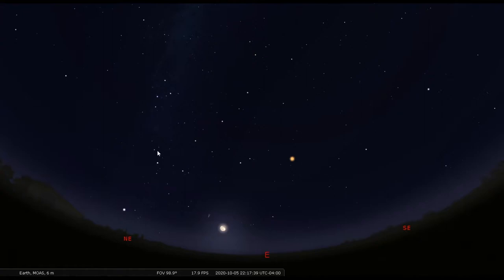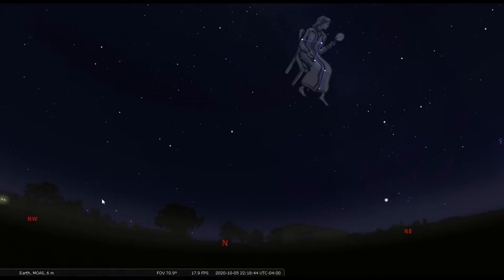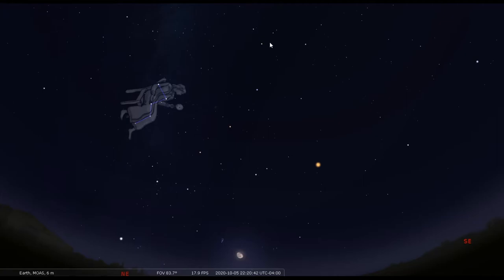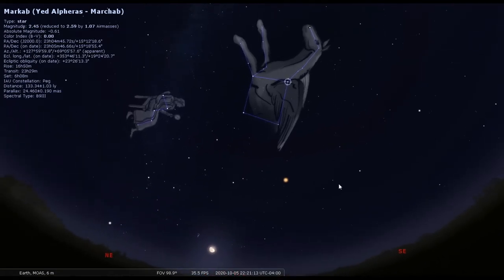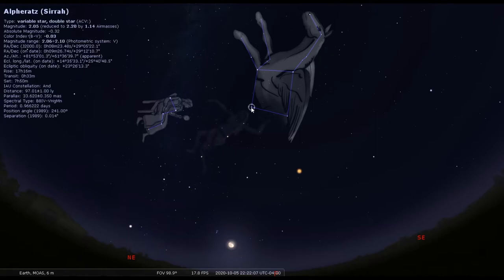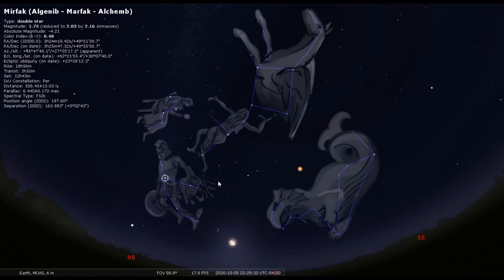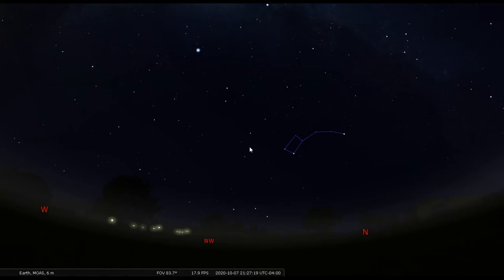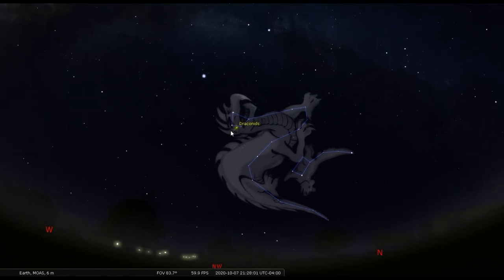Sky Tonight Tour [October 05, 2020 - October 11, 2020]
Join us as we explore the highlights of the fall sky by locating the prominent "w" shaped constellation Cassiopeia and the square of Pegasus. We also discuss the mythology behind nearby Perseus and Andromeda and provide tips on how and when to observe the lesser-known Draconids meteorshower. Happy stargazing!